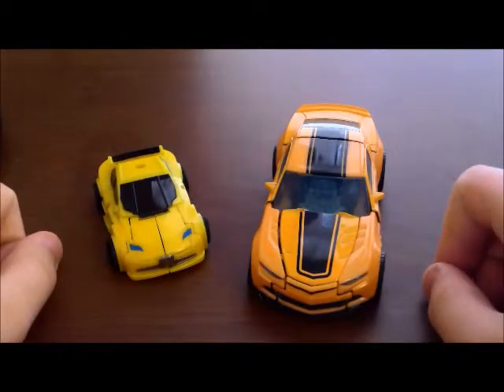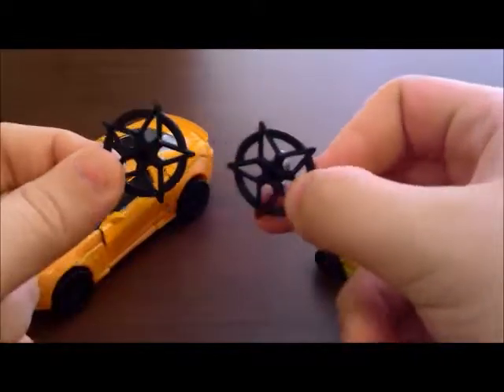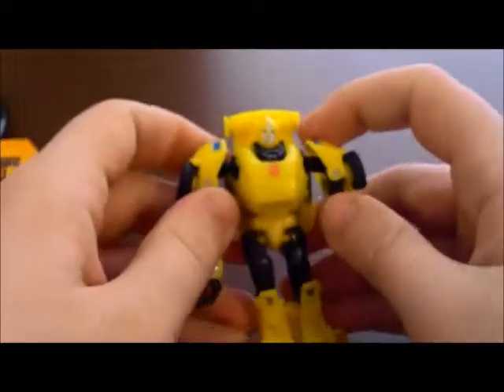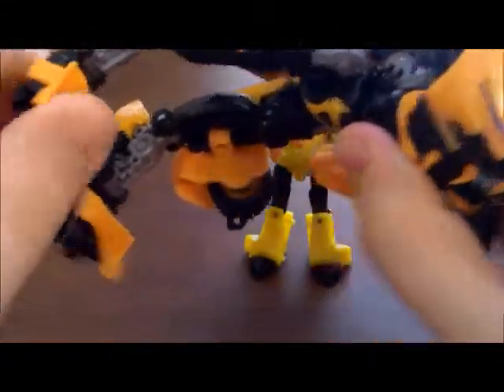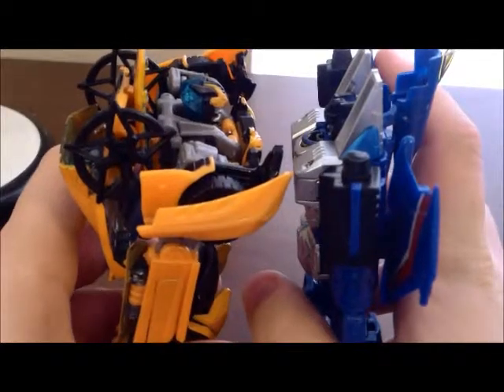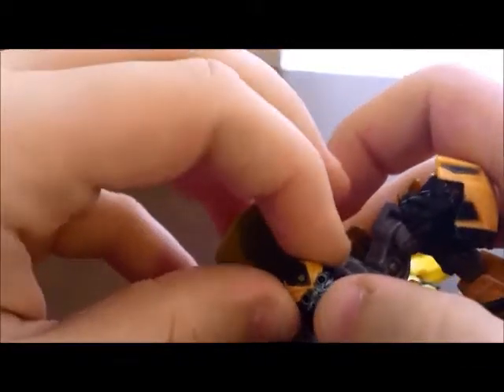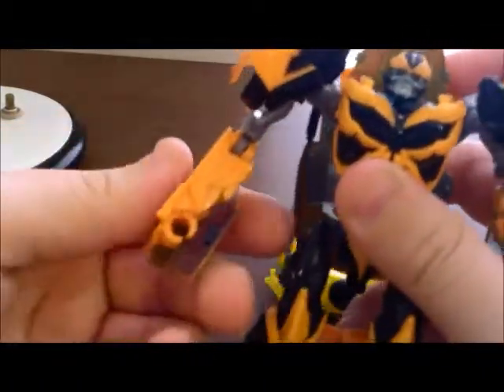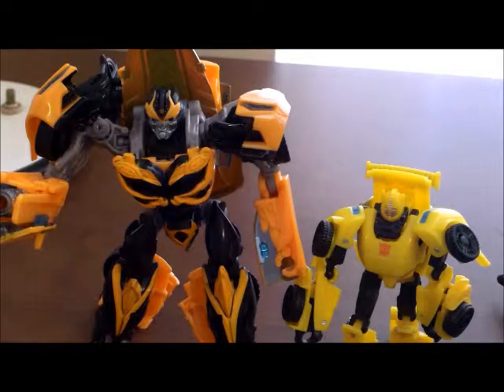Transformers Age of Extinction: Bumblebee Evolution 2-Pack Review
More bumblebees! What is this, 8 years now?